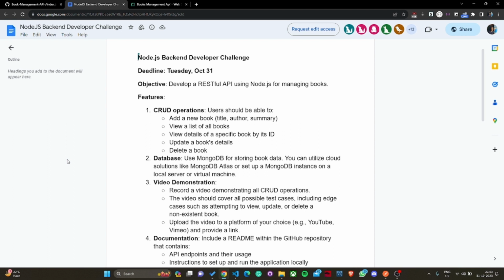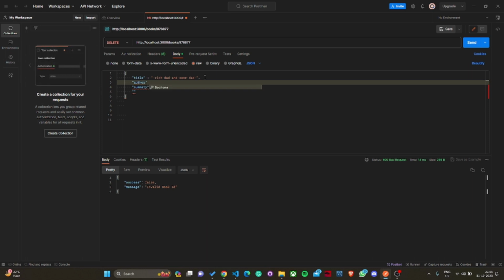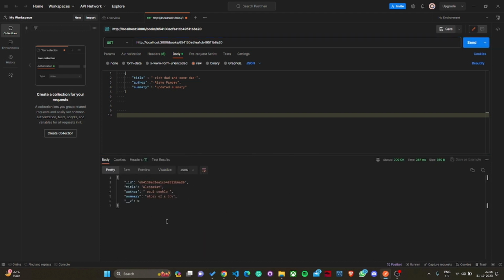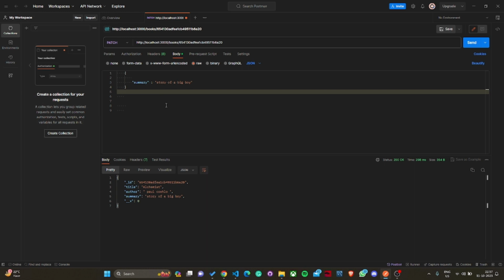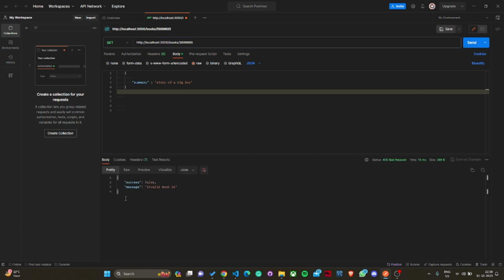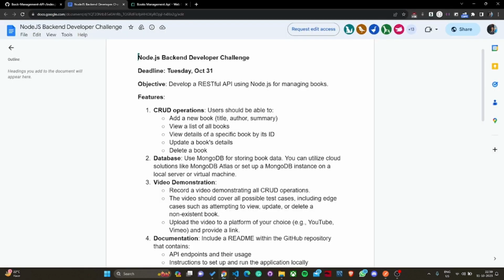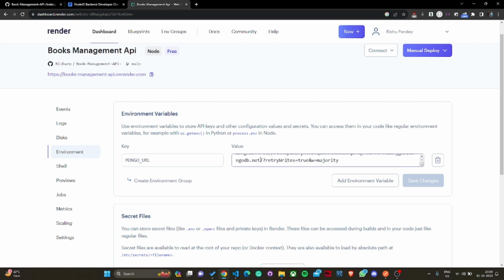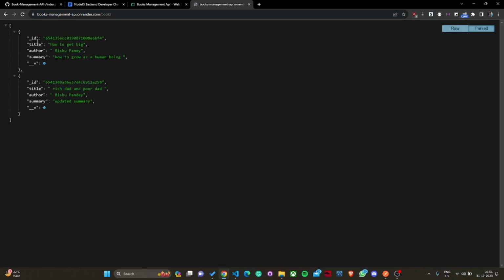Book-Management-API Demonstration Video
A RESTful API for managing a digital library of books. Create, retrieve, update, and delete books with ease. Built using Node.js and Express, with MongoDB as the database